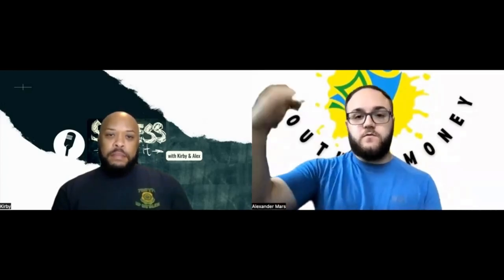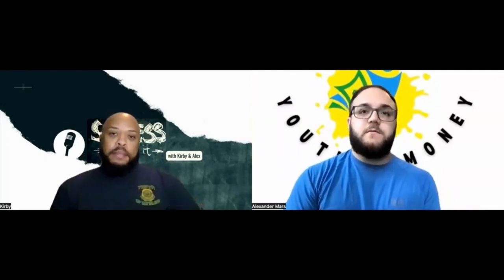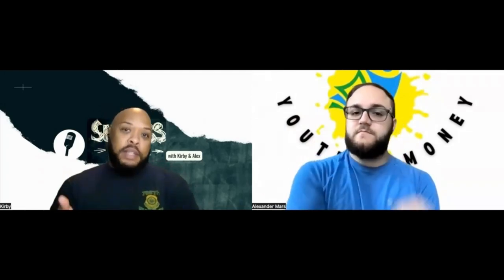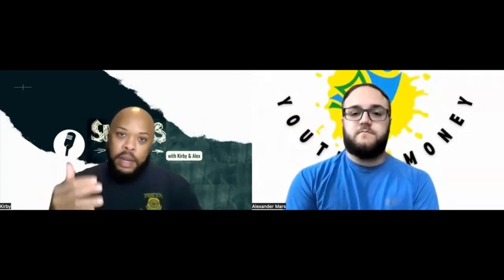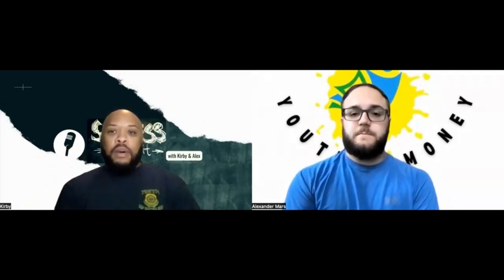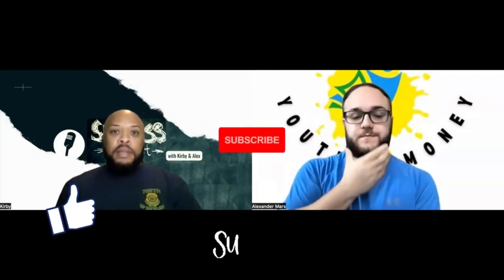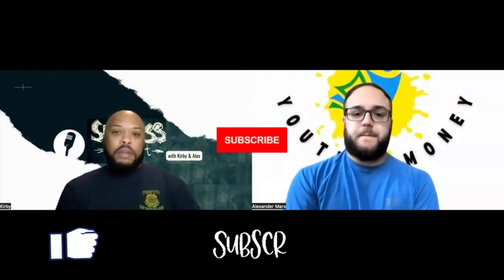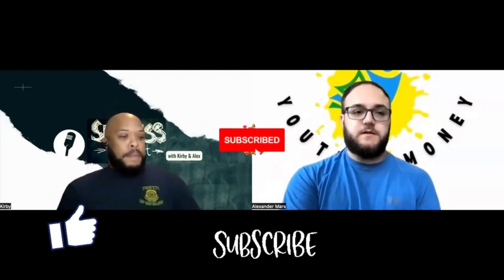When Real Estate Deals Fall Apart, It Happens to the Best of US! - Eps.325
When Real Estate Deals Fall Apart, It Happens to The Best of US!